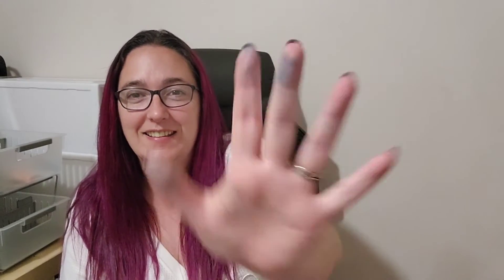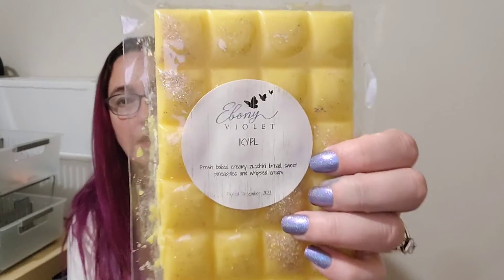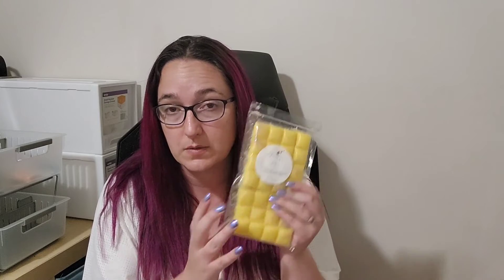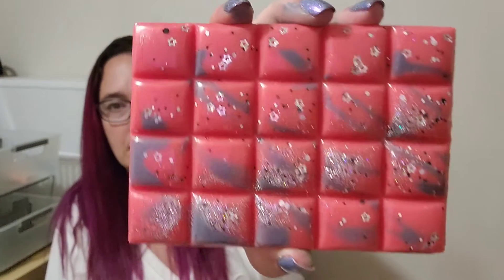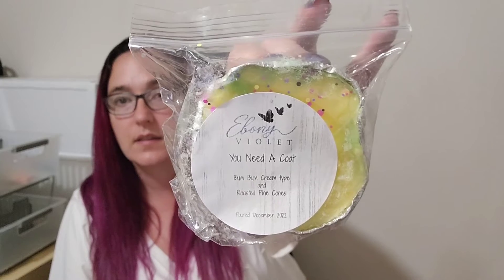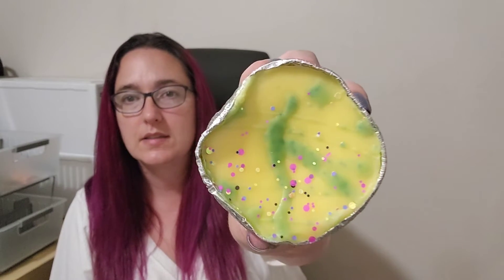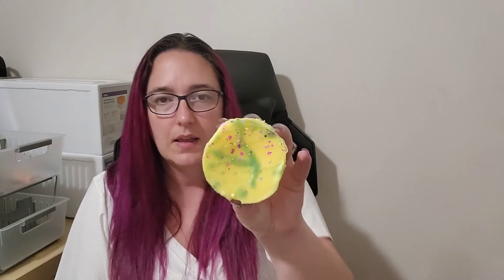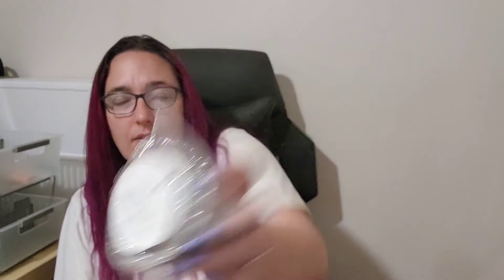Ebony Violet | Pre Order Vendor Wax Haul | January 2023